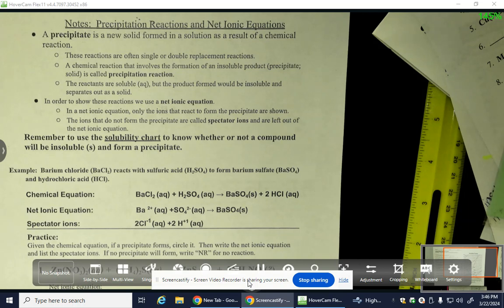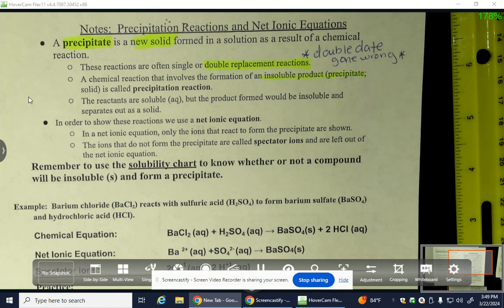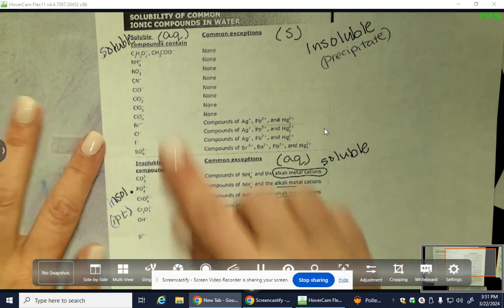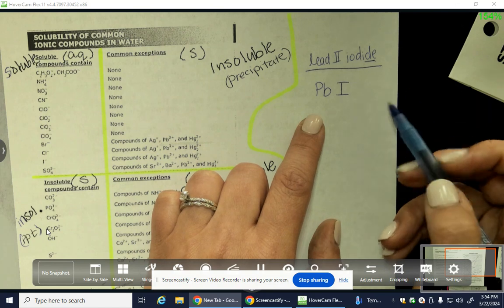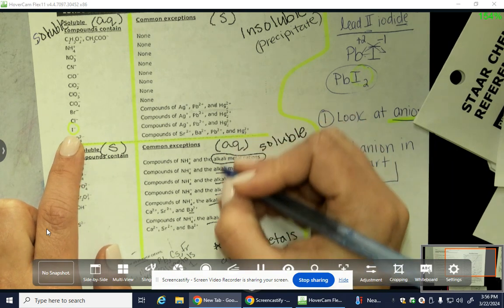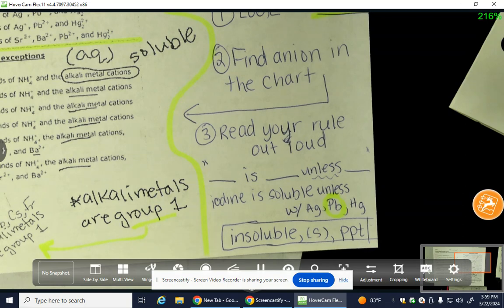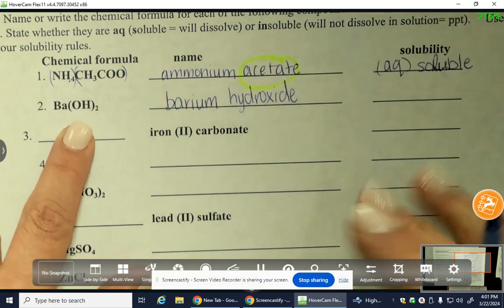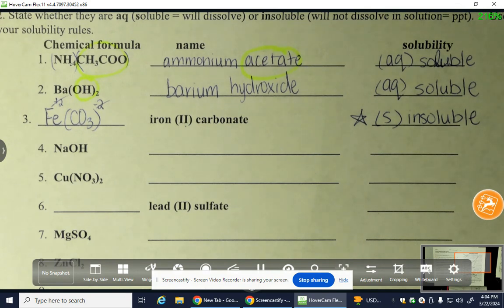Solubility Rules (lecture today 03/22/24)